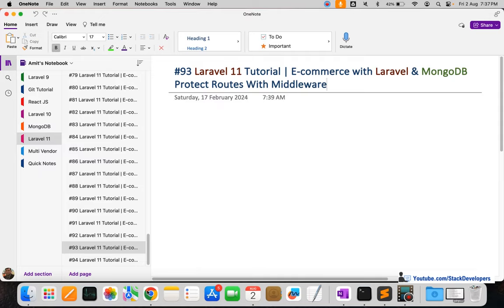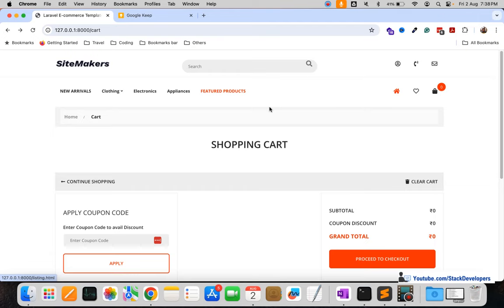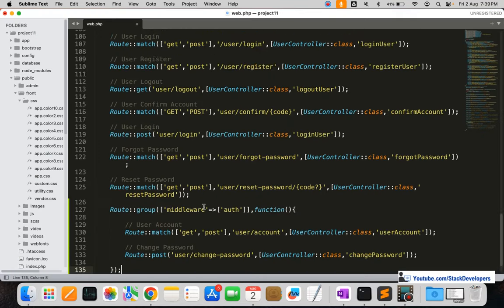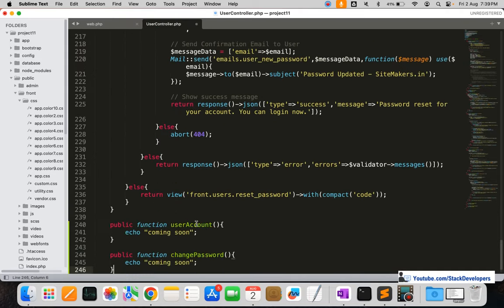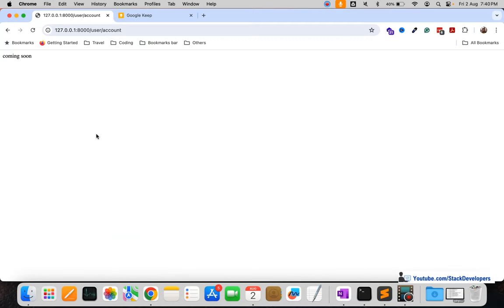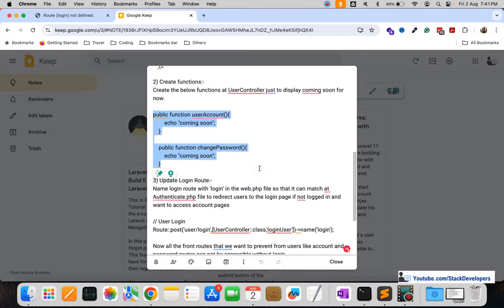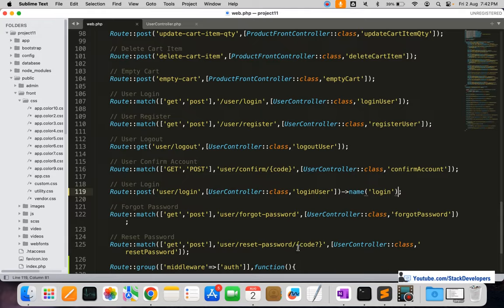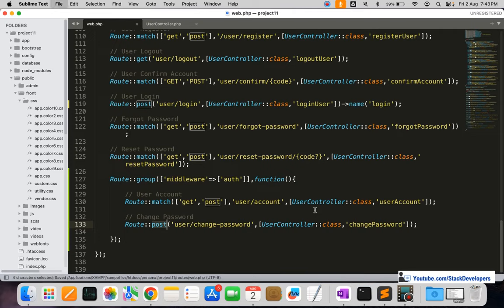MongoDB Laravel Tutorial #93 | Make E-commerce Website with MongoDB | Protect Routes with Middleware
In this part, we will protect routes with middleware from unauthorized access.

We will create a few account routes that can only be accessed once the user logs in.

1) Update web.php file:-
We will update the web.php file and add a middleware auth group in which we will create user account and change password routes.

2) Create functions:-
Create the below functions at UserController just to display coming soon for now.

3) Update Login Route:-
Name login route with 'login' in the web.php file so that it can match at Authenticate.php file to redirect users to the login page if not logged in and want to access account pages

Now all the front routes that we want to prevent from users like account and password routes can not be accessible without login.